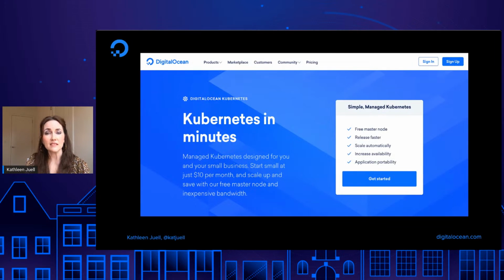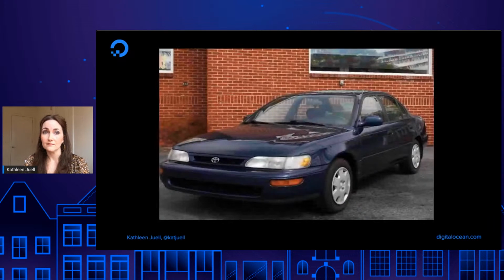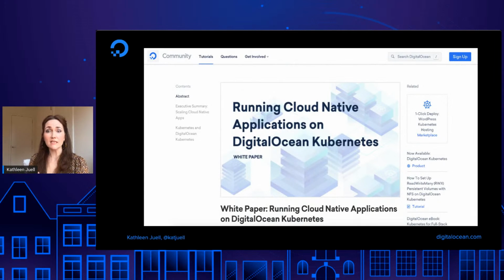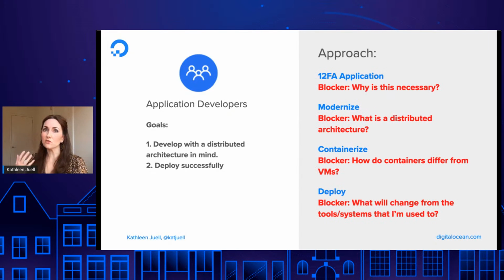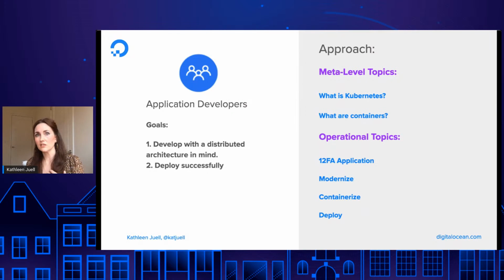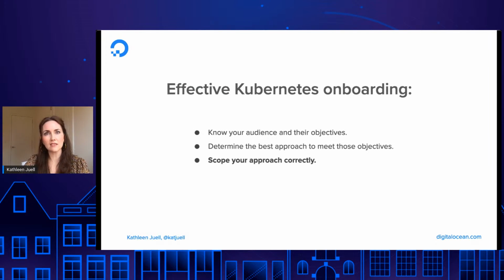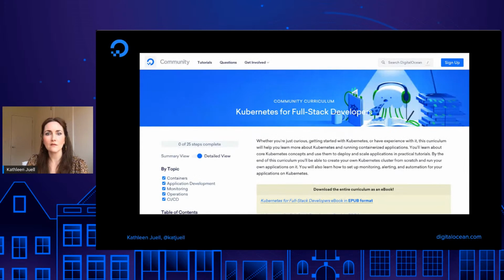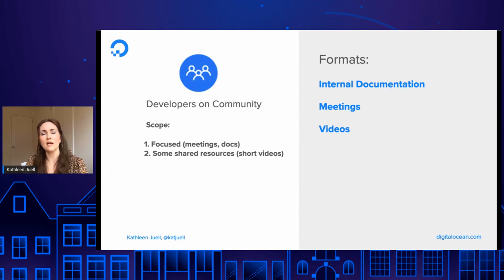Teaching and Learning Kubernetes: How to Onboard Teams to Kubernetes Successfully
Strategies for onboarding developer teams to Kubernetes successfully — learn how to organize, structure, and deliver Kubernetes concepts.

- Core concepts and insights from DigitalOcean's new Kubernetes for Full-Stack Developers curriculum
- How to onboard teams successfully by establishing knowledge baselines and effectively organizing, structuring, and delivering Kubernetes concepts.
- How to situate Kubernetes in a larger arc of application development and integrate it into an existing development workflow.

Kathleen Juell is a Developer on the DODX team at DigitalOcean. She co-designed and contributed to the new Kubernetes for Full-Stack developers curriculum, and worked on migrating DigitalOcean’s Community Platform to Kubernetes. This talk is a blend of perspectives from both of these workflows.